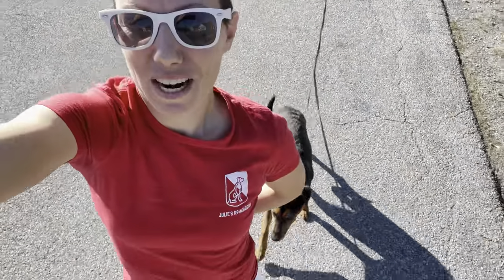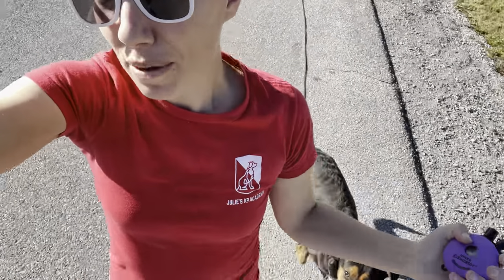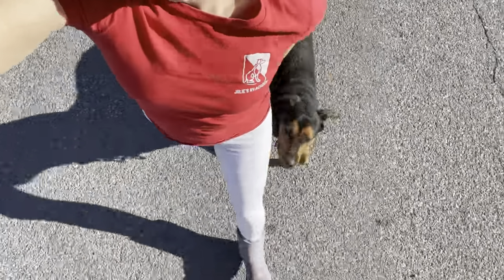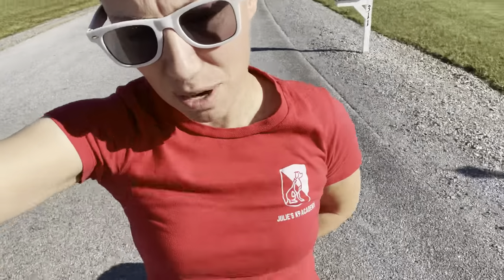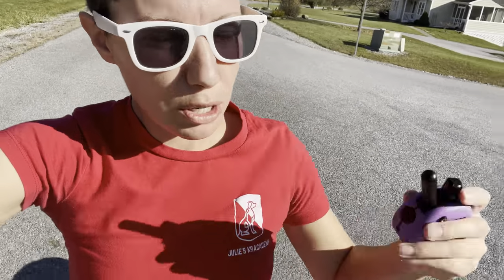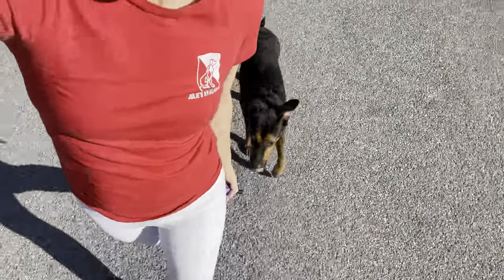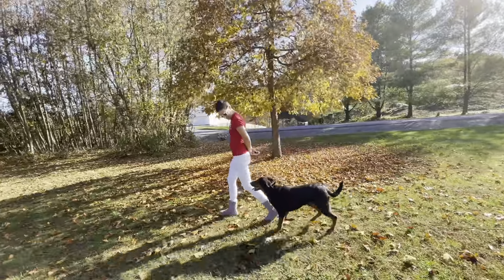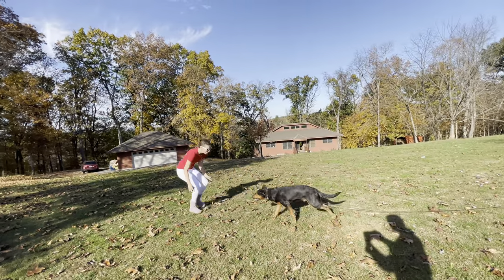Goose - ecollar heel